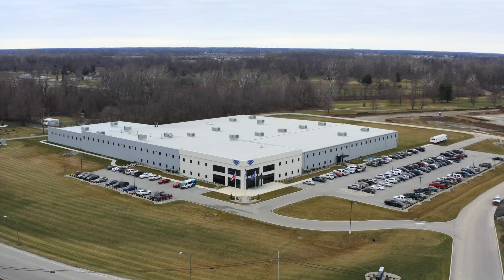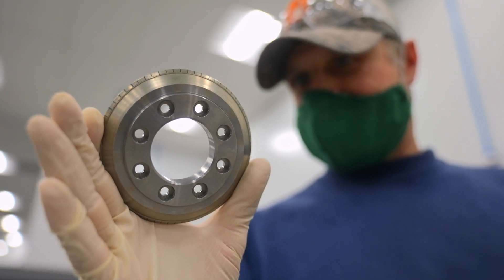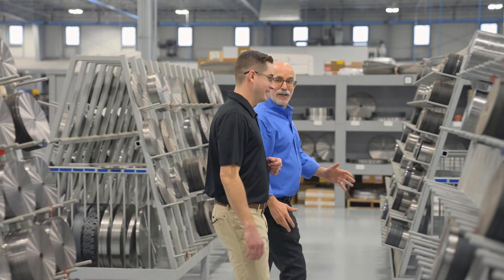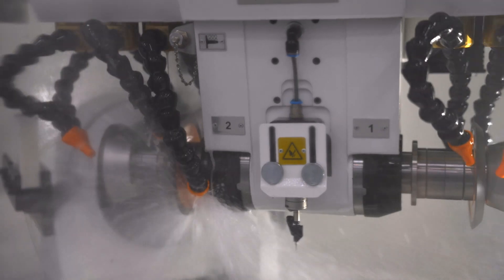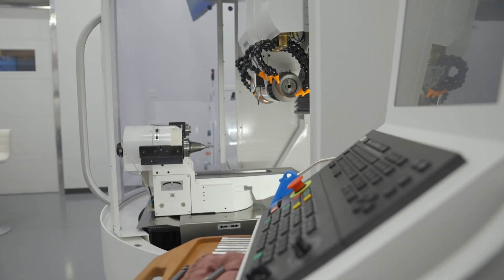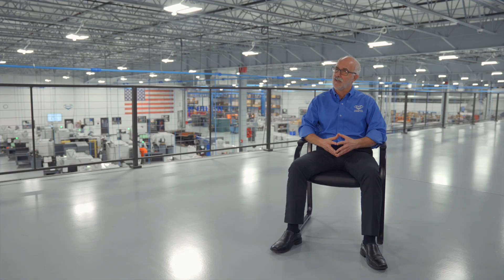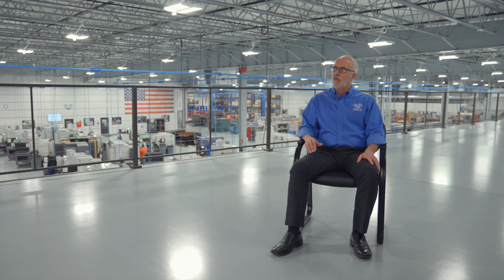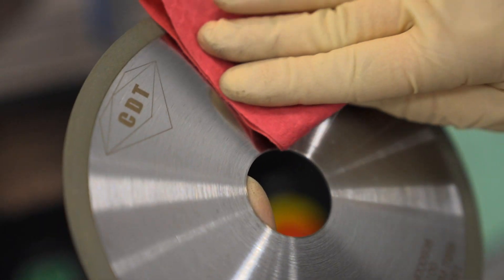Customer Spotlight: Continental Diamond Tool Corp.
Continental Diamond Tool Corp. is a leading manufacturer of grinding wheels and rotary dressers. President Nick Viggiano, Engineering Manager Jeff Wirth, and Application Engineer Harrison Sheldon discuss the realization of a strategic goal in creating a grinding lab to supercharge their R&D and product development capabilities, and the role their new WALTER HELITRONIC POWER tool grinding machine plays in their new lab.